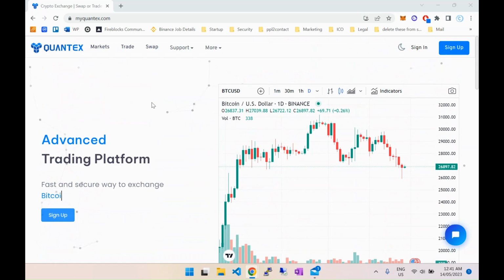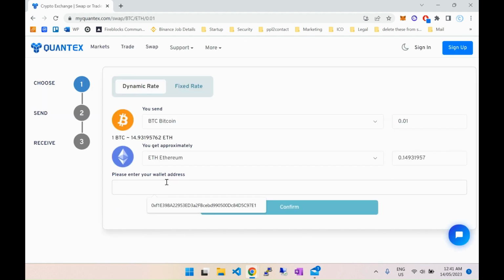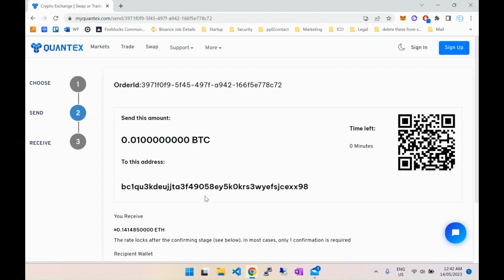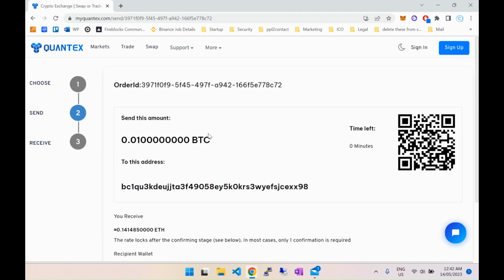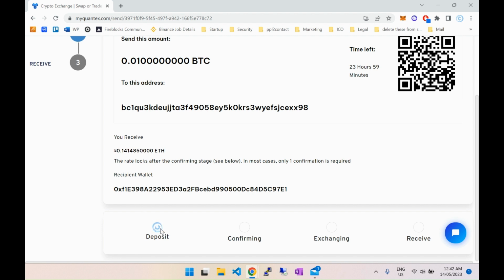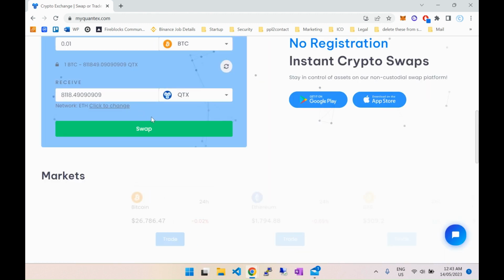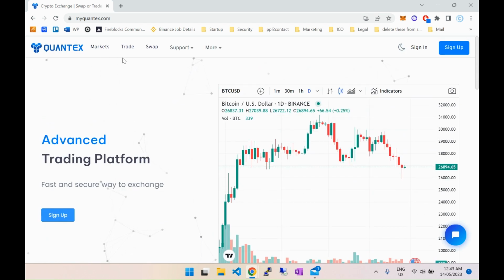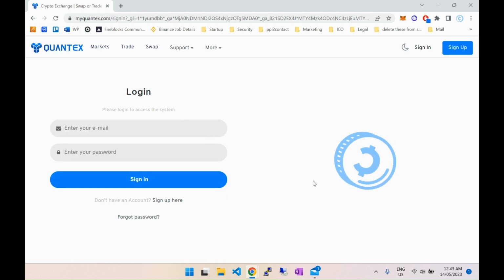Quantex Product Demo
Andrew the founder of Quantex gives a quick demo of how to use the non-custodial swap platform and the advanced trading platform.